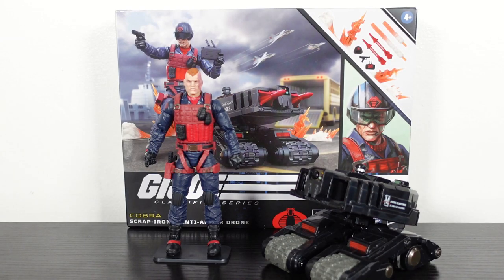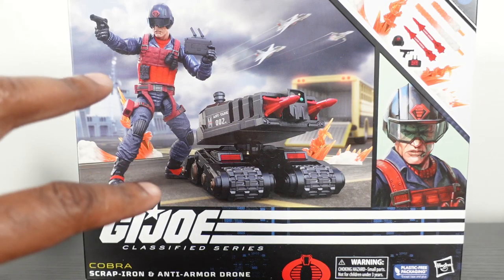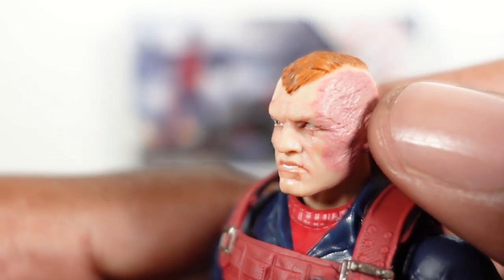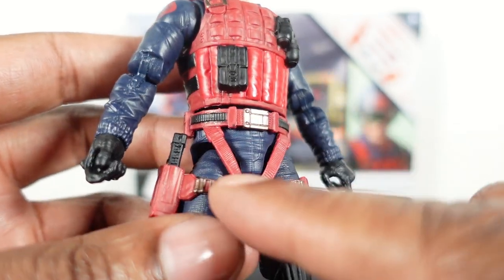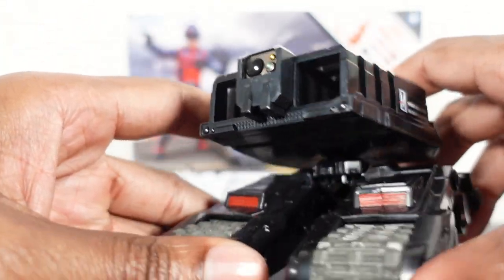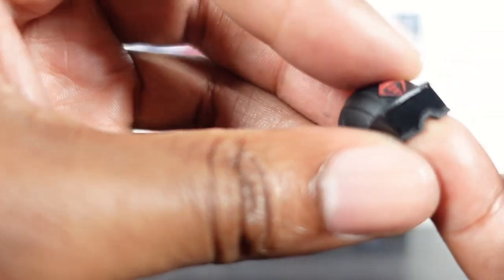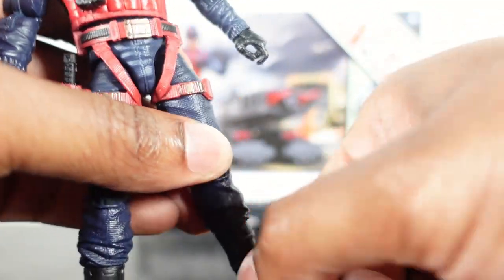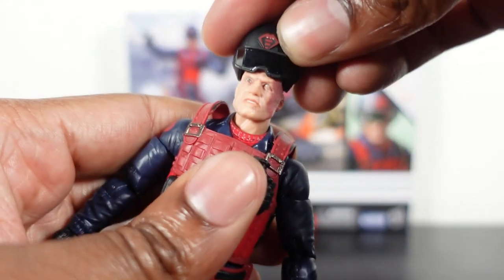G.I. JOE CLASSIFIED NO. 74 - SCRAP IRON & ANTI-ARMOR DRONE REVIEW